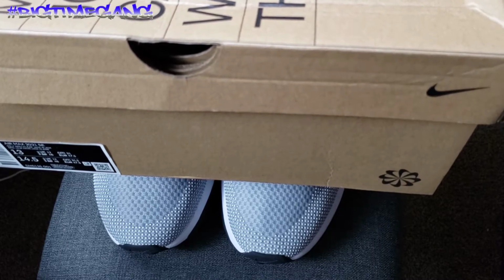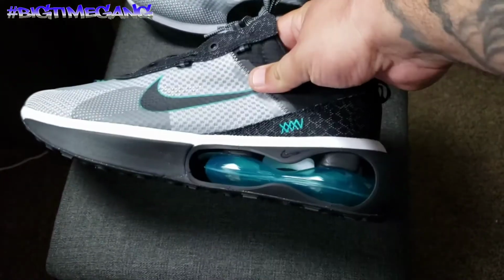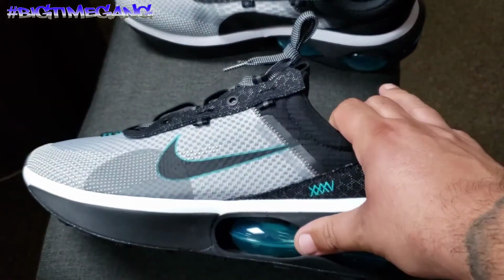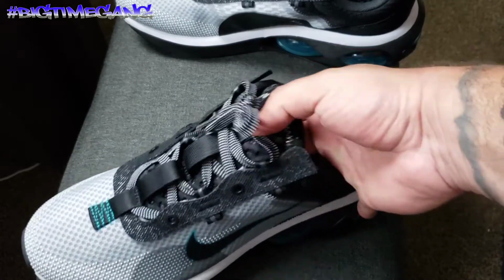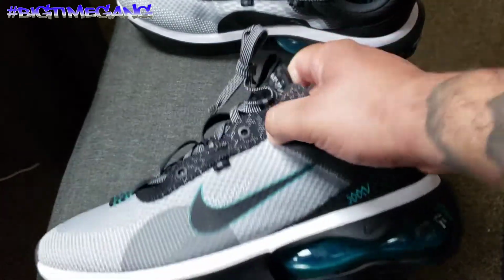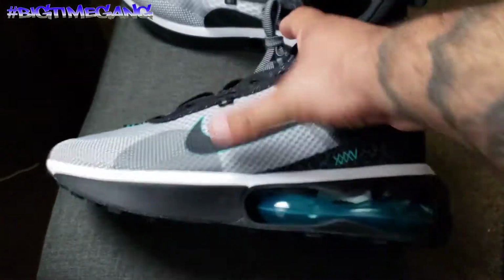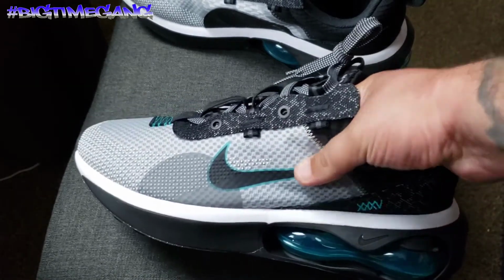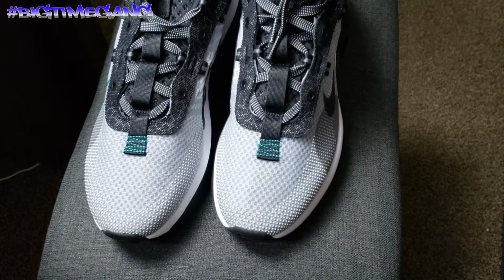Sneaker Review - Nike Air Max 2021 SE - wolf grey/clear jade/black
Men's Nike Air Max 2021 Special Edition